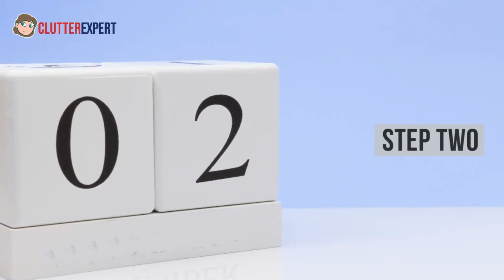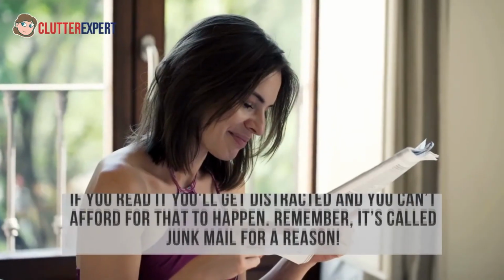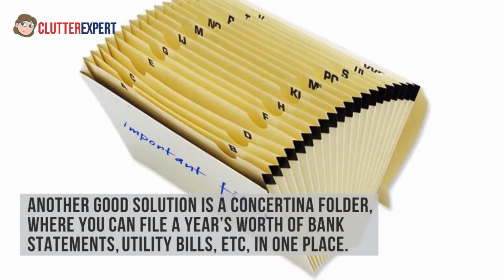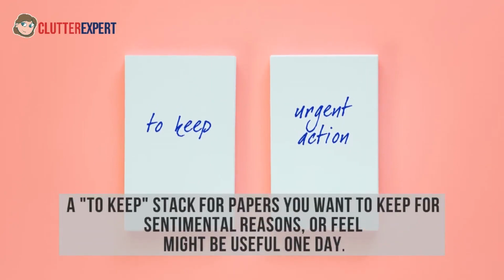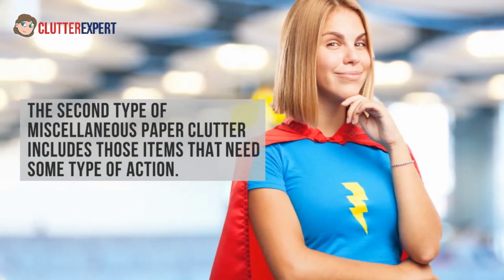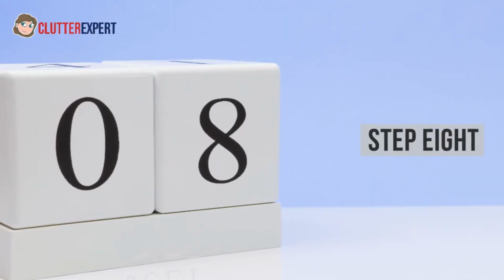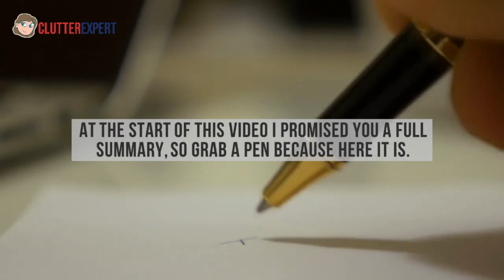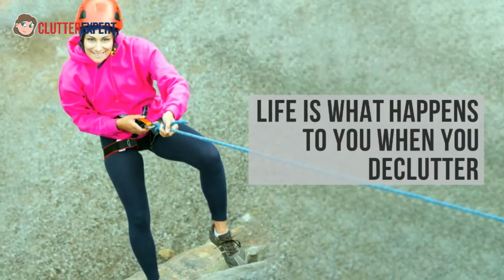Have Less Paper How to Declutter Paper at Home and Work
This video explains the Clutter Expert 8 Step Paper Clutter Rescue Plan.

Junk mail, old magazines, stacks of old bills. Does this sound like your living room? Our homes and workplaces are filled with paper that has got out of hand. We spend too much time moving stacks of paper around to get to what we want.

Watch this video to discover how you can use the Paper Clutter Rescue Plan and take another step to becoming a clutterexpert yourself.

I'm The Clutter Expert and I make videos that motivate you to declutter your life. I beleive that clear the clutter leds us to living our best possible lives. Because life is what happens to you when you declutter.